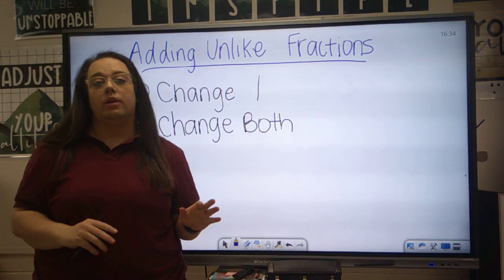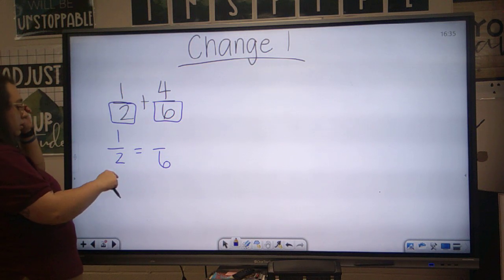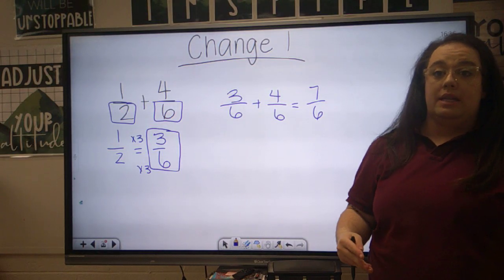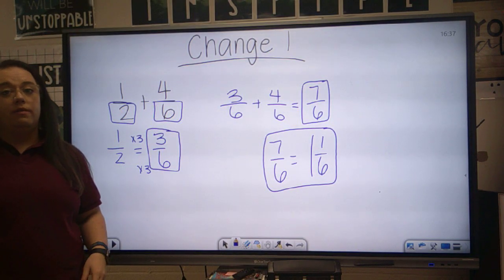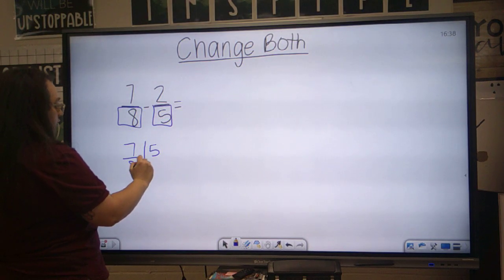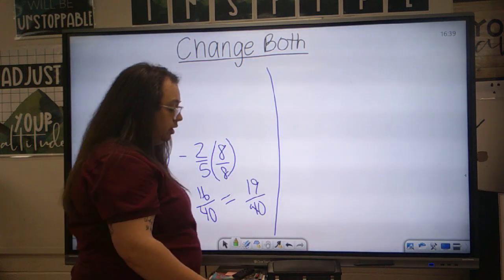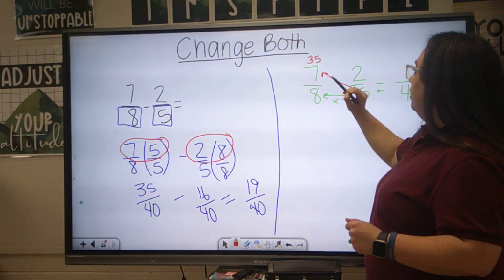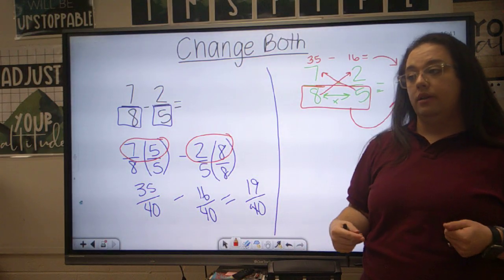How-to Library: Adding and Subtracting Unlike Fractions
Learn how to add fractions with unlike denominators.
Strategies include
1. Changing one fraction to an equivalent fraction
2. Changing both fractions to fractions with the same denominator (LCD)
3. Cross multiplying